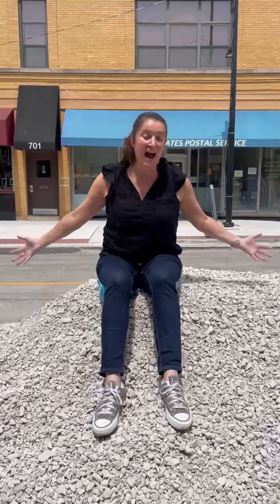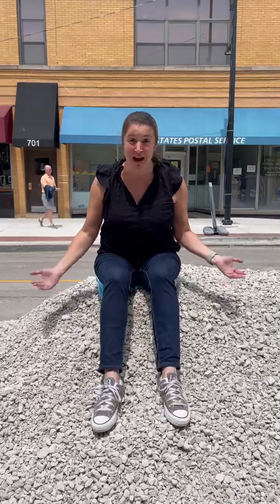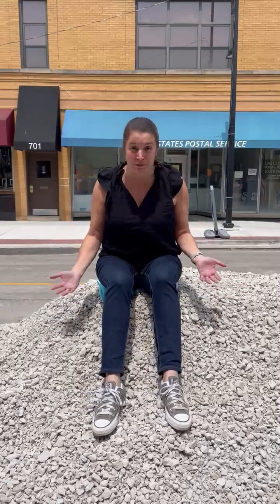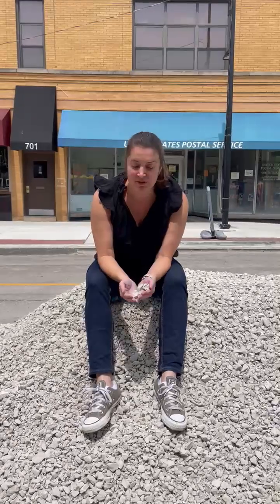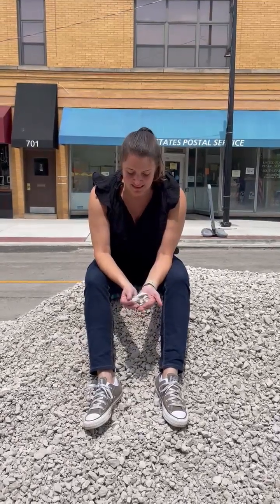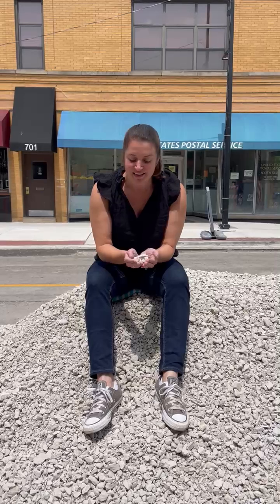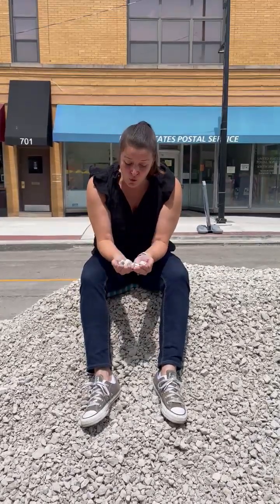Wine Goddess talks GRAVEL!